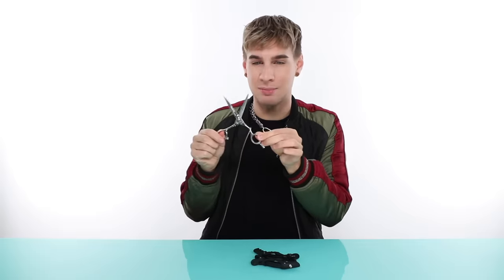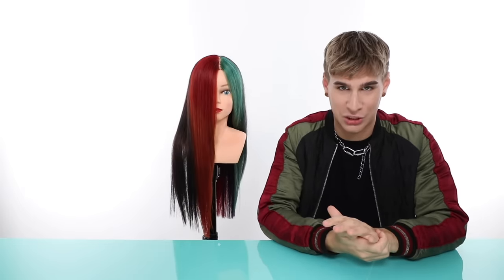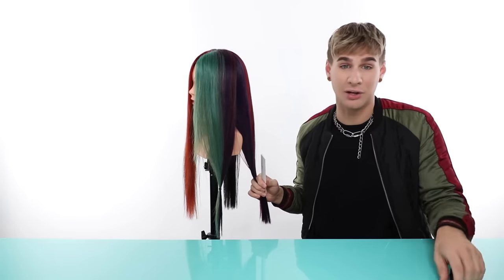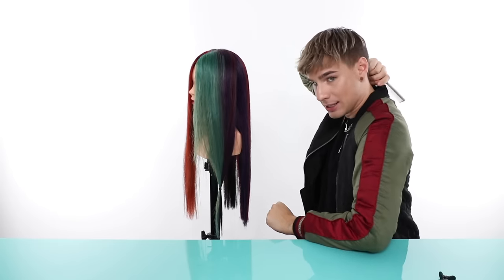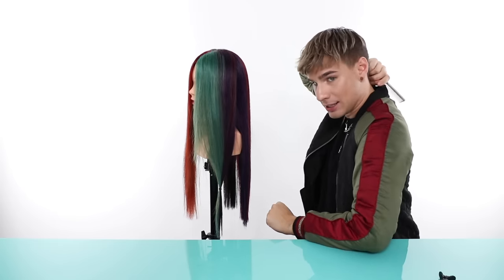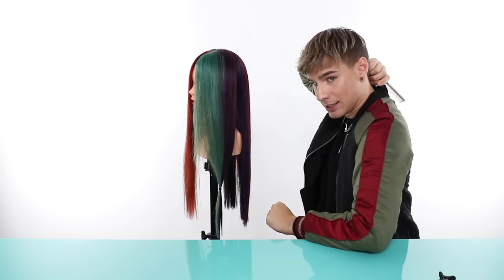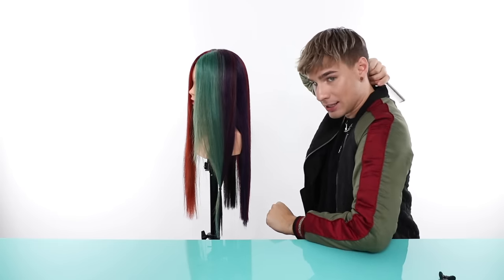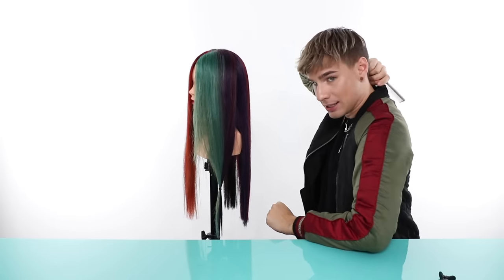Hairdressers Guide To Cutting Your Own Hair And Not Ruining It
Hi Beautiful! This video will help you achieve a perfect at home haircut.